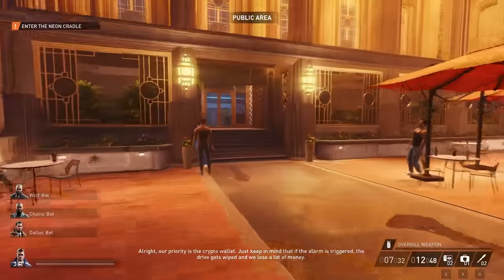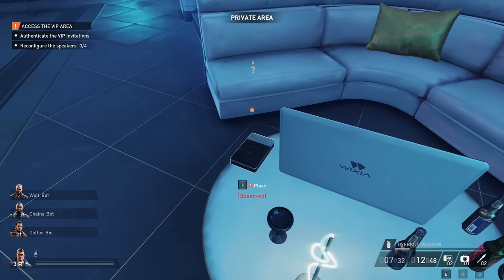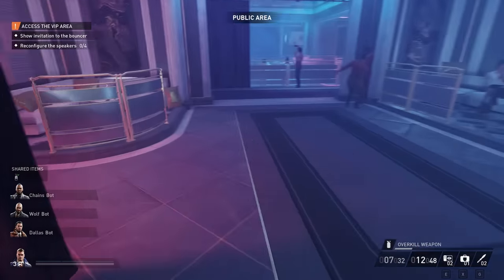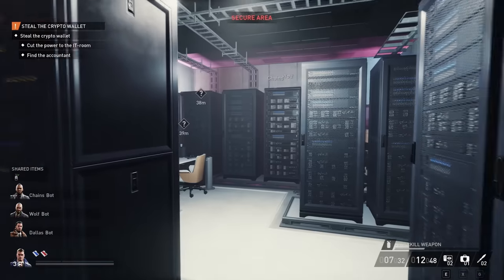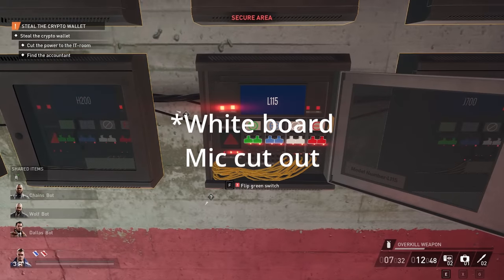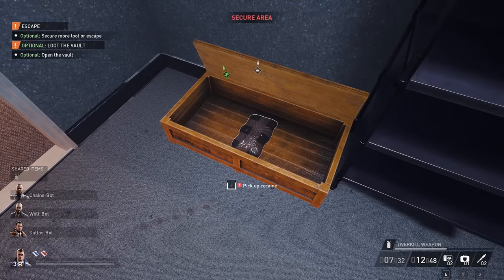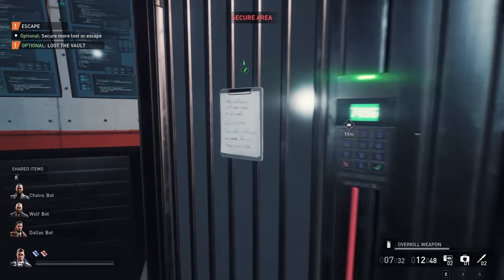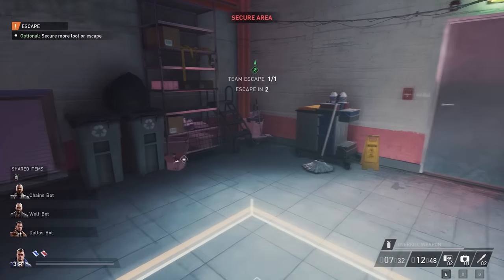Payday 3 Rock the Cradle Stealth Guide Solo Mask Off: How to Beat Rock the Cradle Stealth Only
This video is a payday 3 rock the cradle guide that shows how to beat rock the cradle stealth mode.

This guide goes over how to get the payday 3 rock the cradle blue keycard, red keycard and how to open the vault in rock the cradle. This guide will show you payday 3 tips and tricks to beating the rock the cradle mission and getting a lot of money in the process.